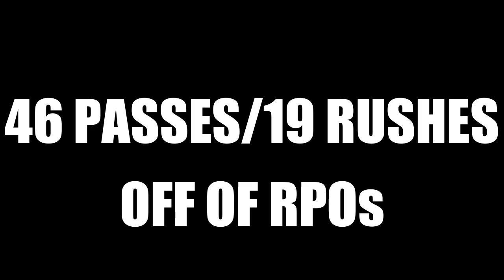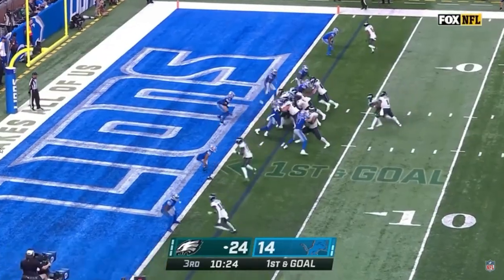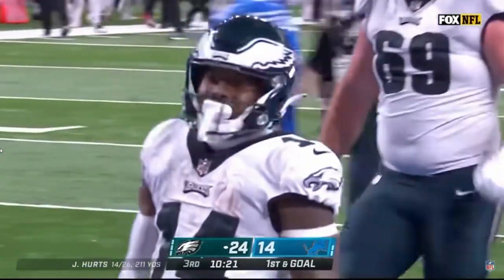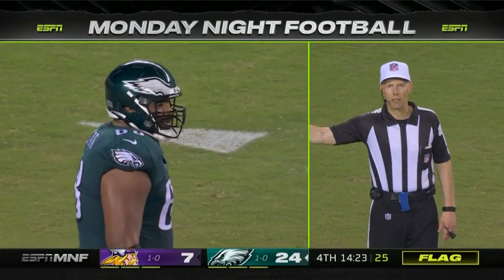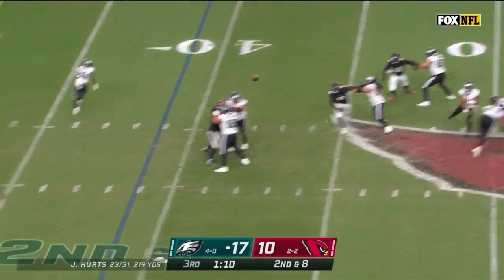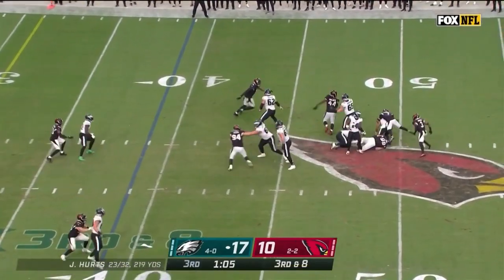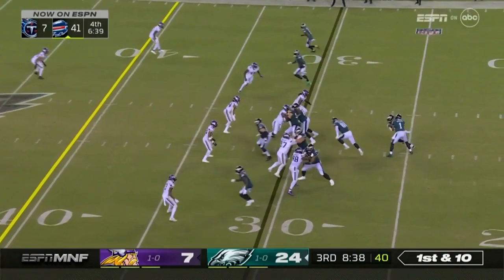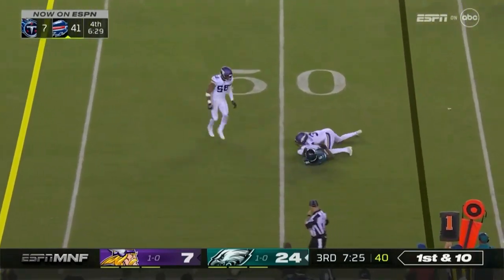What The H*ll is Going on in the 3rd Quarter?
In today's episode, we talk about the Philadelphia Eagles offense and how its limping across the finish line during the second half of games. What the H*ll is going on in the 3rd quarter? We have only scored 17 points in the 3rd quarter, and in many games, our defense plus running game has bailed us out of bad situations.

The QB Tracking Journal (general NFL version)

The QB Tracking Journal (Philadelphia Eagles Version)